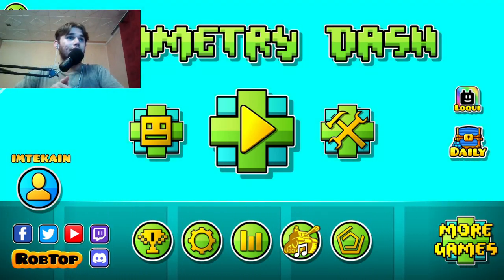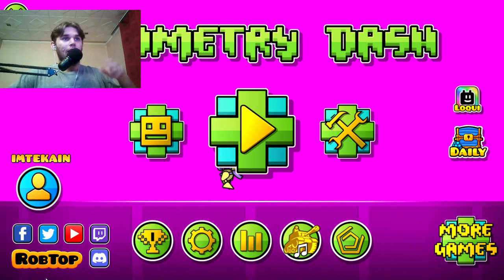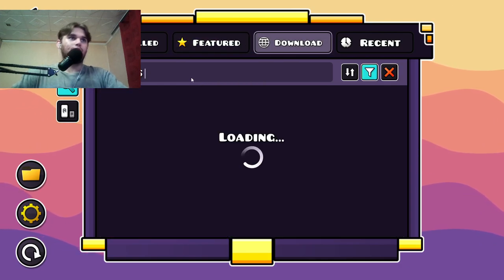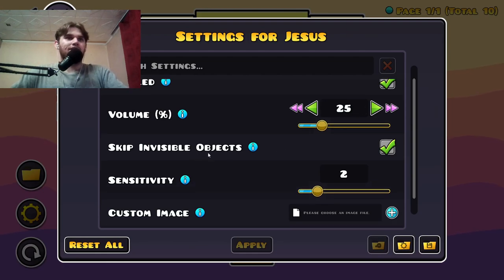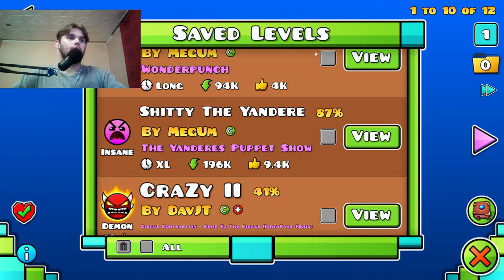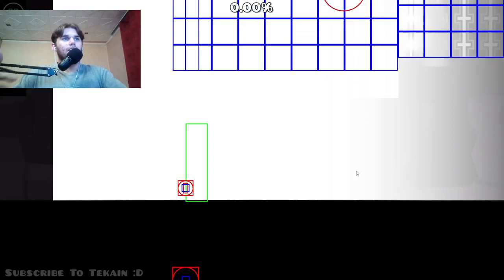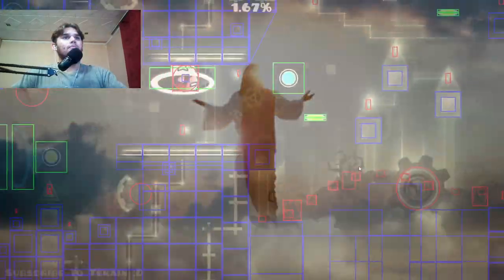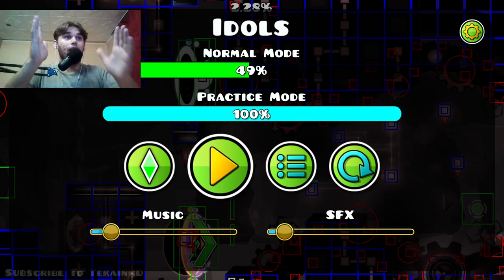Ton618 With Jesus Mod & How to Download Jesus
You guys keep requesting some WEIRD THings man